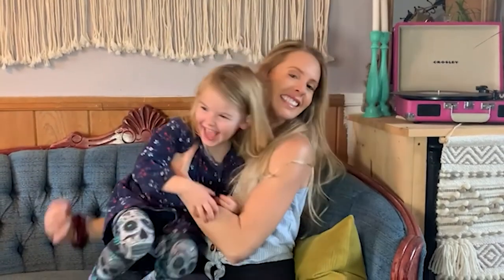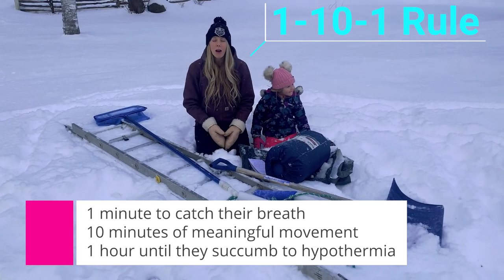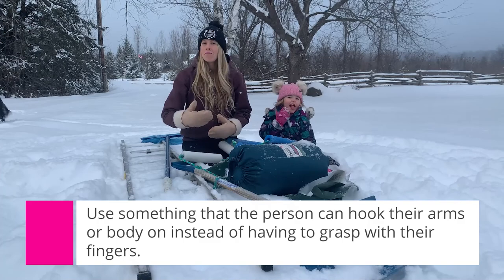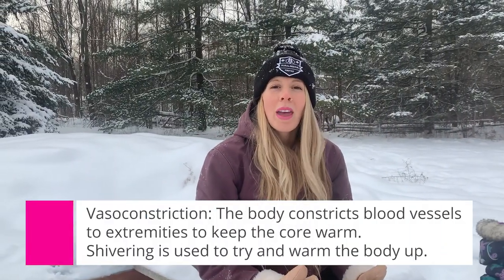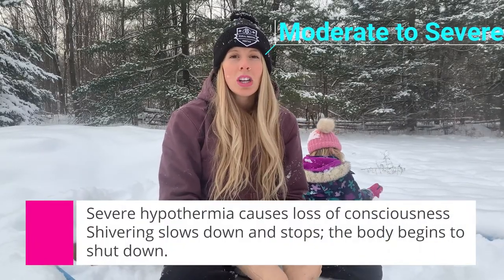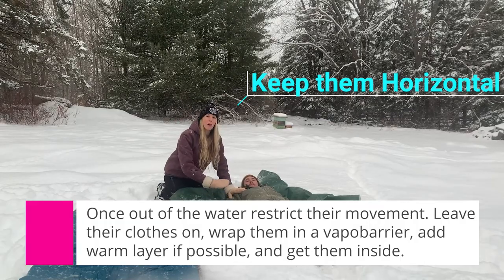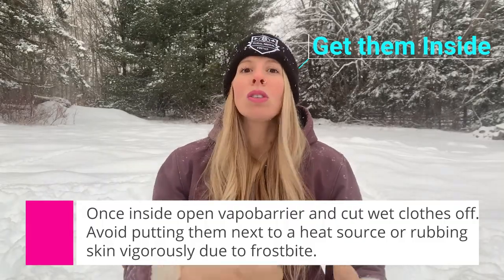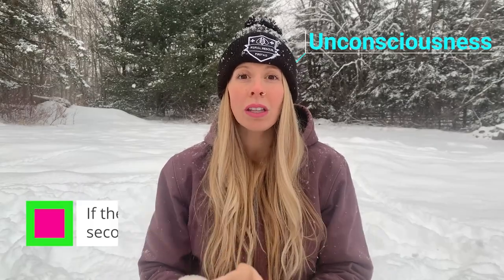Rural Rescue Life: Hypothermia Part 2 - Rescue, Wrap, Treat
Part 2: Hypothermia

In this video, we look at what you can do if you find someone who has fallen into freezing water and their body has entered a hypothermic state. The first thing is to always call 911 or have someone else call 911 right away. Second, make sure you do not enter the freezing water yourself at any point and if possible put on a personal flotation device before you begin attempting to rescue someone.

Reach & Throw: If you come across someone who has fallen into freezing water you should try to find something you can use to reach them. Preferably something that they can loop both their arms onto and use their body weight to hang on since the dexterity in their hands will be lost.
If you don't have something that will reach the person, look for something you can throw to them that they can attach to so you can pull them in.

Once you have removed the person from the water it is important to leave their clothes on until you can get them somewhere indoors and warm. If possible wrap them in a tarp to protect them from the wind and if you have anything you can pack around them for warmth do so.

Once inside make do not place the person directly beside a heat source or vigorously rub their skin since they will be suffering from frostbite. Instead, remove any layers you wrapped around them and cut their wet clothes off. While waiting for help to arrive you can begin slowly warming them with heat packs (avoiding putting them directly on skin).

If the person loses consciousness wait for a breath for 60 seconds. If there are no signs of breathing after 60 seconds begin to perform CPR. Do not stop performing CPR until help arrives.

Video Editing, Social Media and Design by Digital Whirlwind